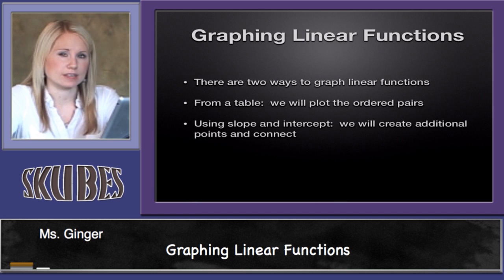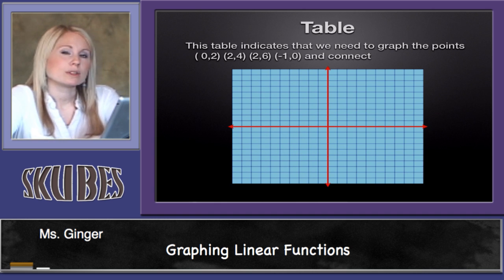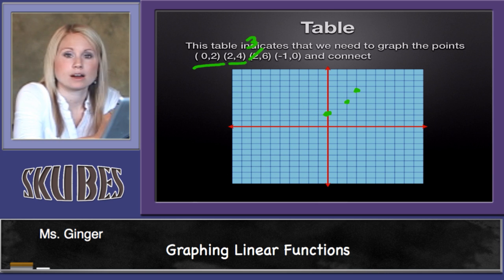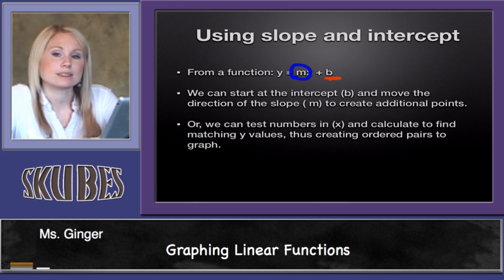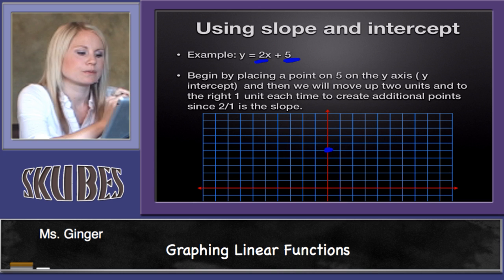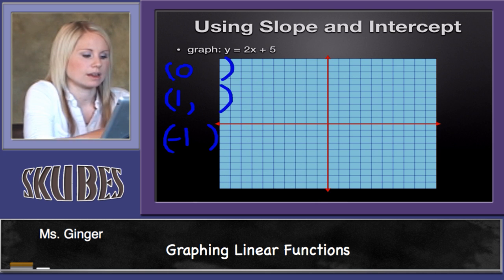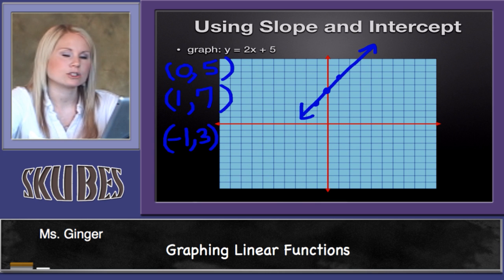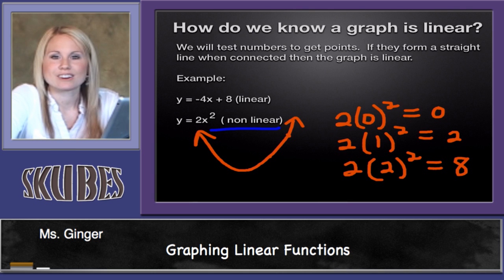Graphing Linear Functions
8.F.2
Compare properties of two functions each represented in a different way (algebraically, graphically, numerically in tables, or by verbal descriptions). For example, given a linear function represented by a table of values and a linear function represented by an algebraic expression, determine which function has the greater rate of change.

8.F.3
Interpret the equation y = mx + b as defining a linear function, whose graph is a straight line; give examples of functions that are not linear. For example, the function A = s2 giving the area of a square as a function of its side length is not linear because its graph contains the points (1,1), (2,4) and (3,9), which are not on a straight line.
Use functions to model relationships between quantities.

8.F.4
Construct a function to model a linear relationship between two quantities. Determine the rate of change and initial value of the function from a description of a relationship or from two (x, y) values, including reading these from a table or from a graph. Interpret the rate of change and initial value of a linear function in terms of the situation it models, and in terms of its graph or a table of values.

8.F.5
Describe qualitatively the functional relationship between two quantities by analyzing a graph (e.g., where the function is increasing or decreasing, linear or nonlinear). Sketch a graph that exhibits the qualitative features of a function that has been described verbally.